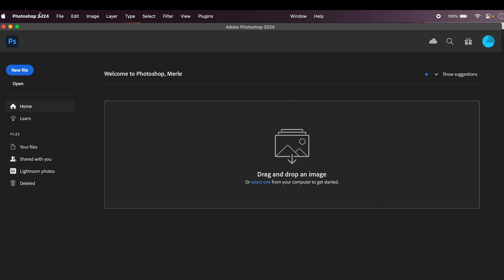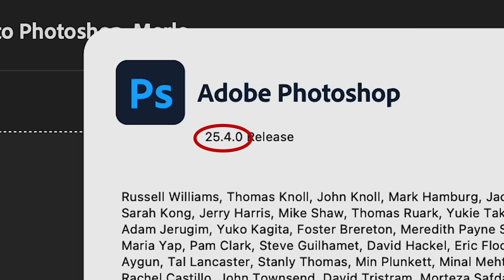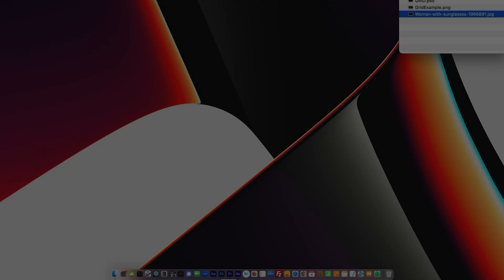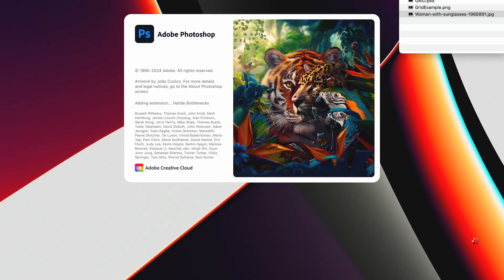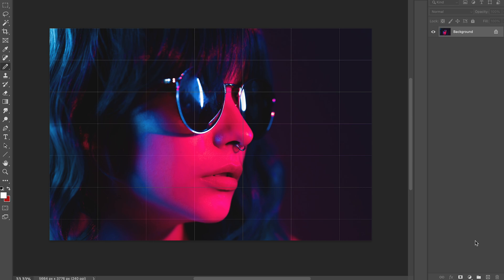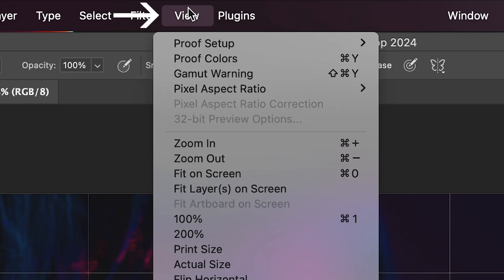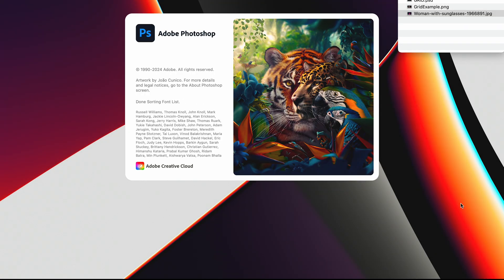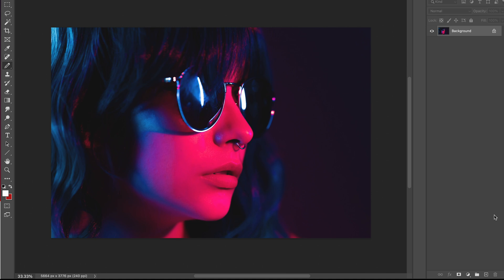HOW TO SET GRID PREFERENCES IN PHOTOSHOP - Turn Off Phoshop Grid On Startup - FIlmmaking 101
This is a quick video showing you how to how to set grid preferences in Photoshop. Namely, I show you how to get rid of the grid in Adobe Photoshop every time you open a file.

00:00 Intro
00:51 How To Get Rid Of The Grid Every Time You Start Photoshop